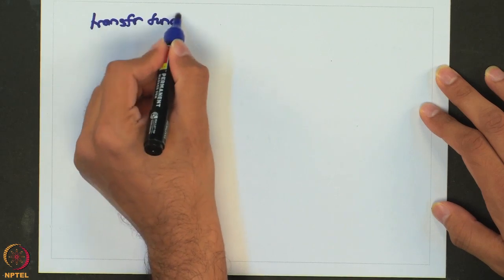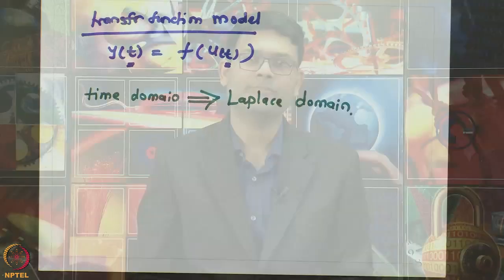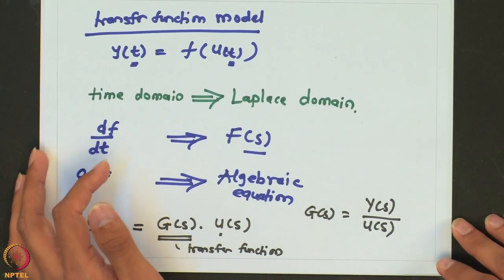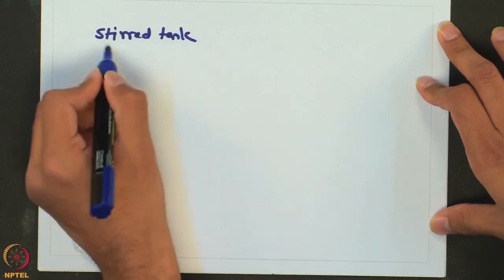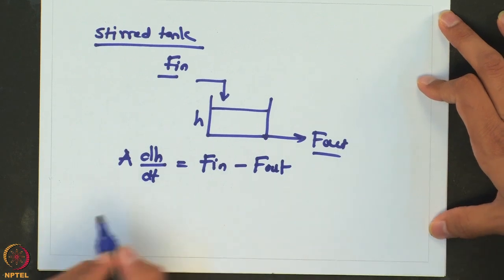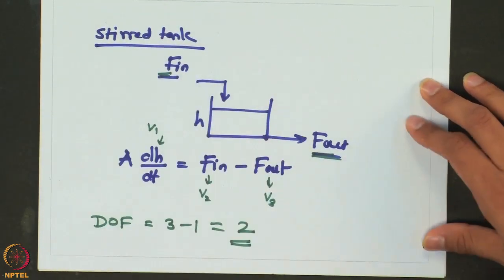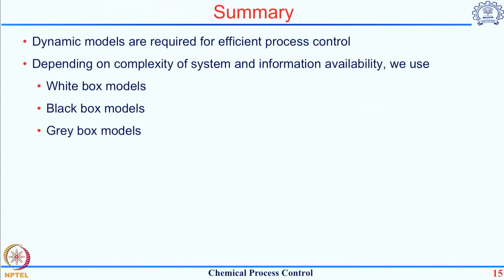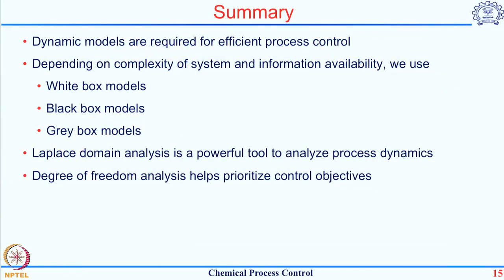Week 1-Lecture 8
Lecture 8 : Degree of freedom analysis

1. The translated content of this course is available in regional languages.

2. Regional language subtitles available for this course
To watch the subtitles in regional language:
1. Click on the lecture under Course Details.
2. Play the video.
3. Now click on the Settings icon and a list of features will display
4. From that select the option Subtitles/CC.
5. Now select the Language from the available languages to read the subtitle in the regional language.